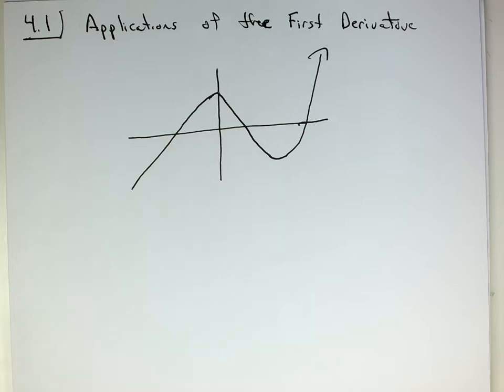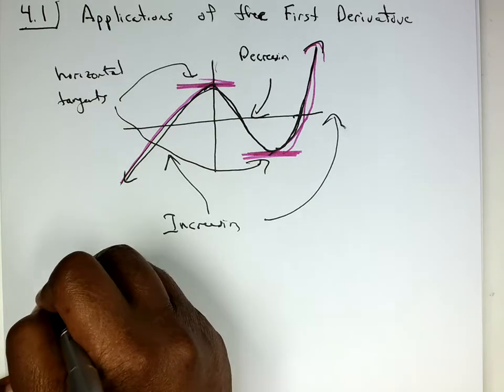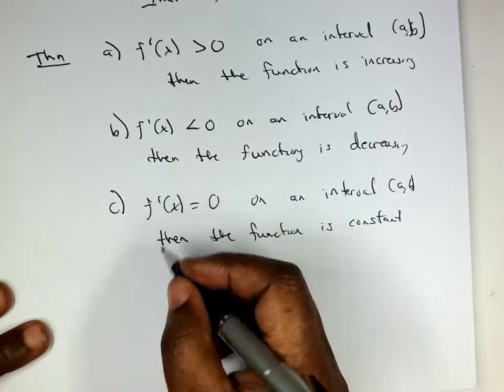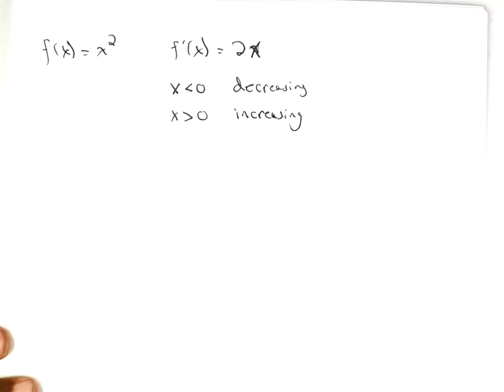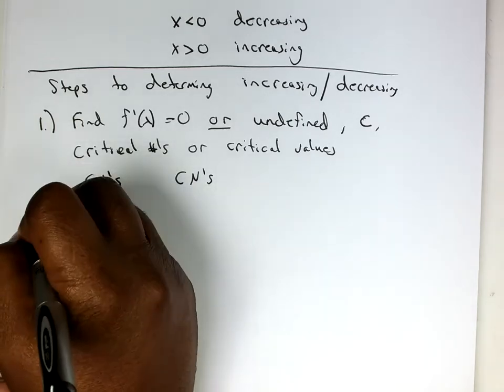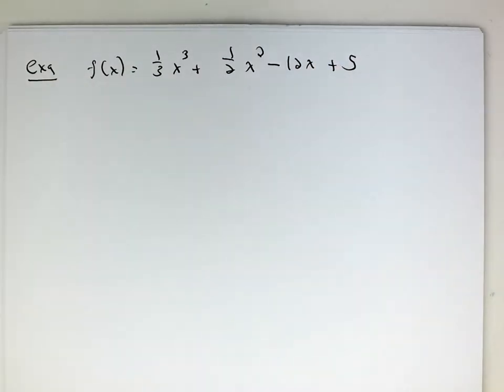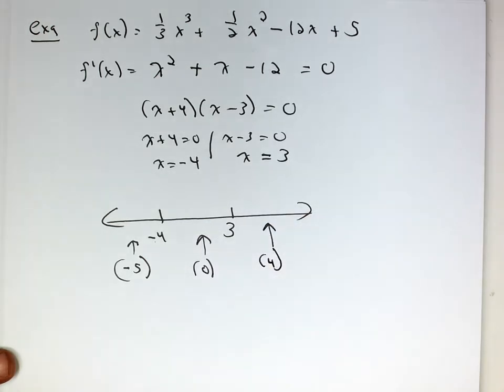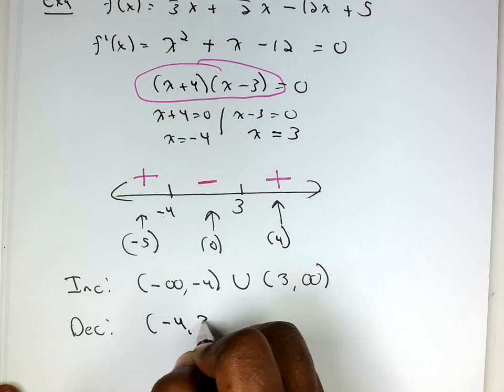Bus Calc 4.1 Part 1